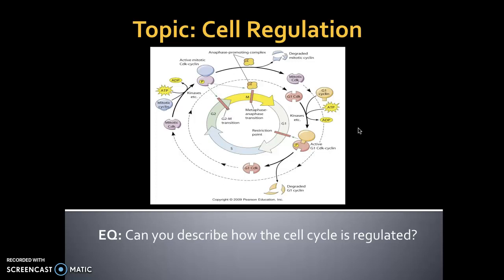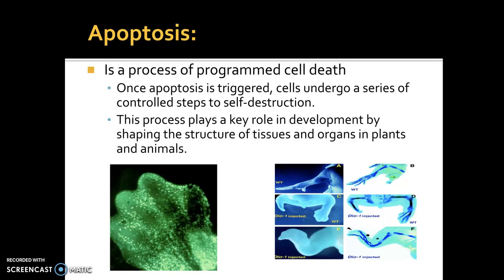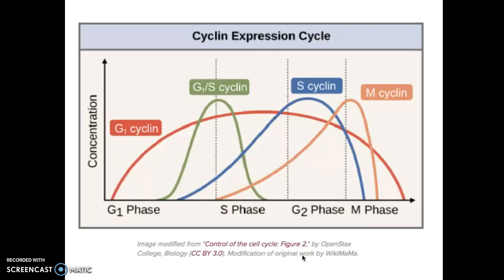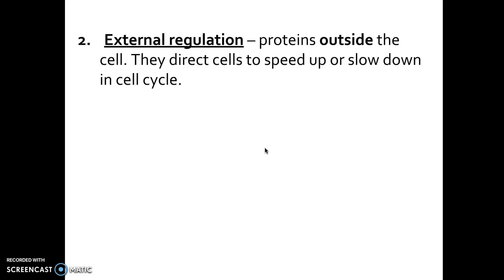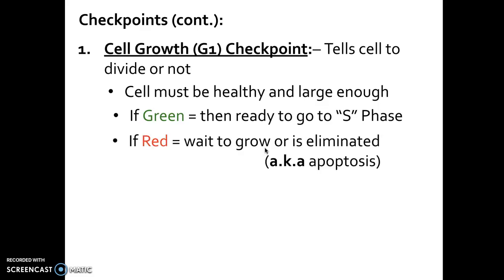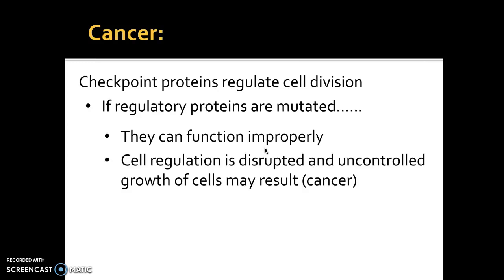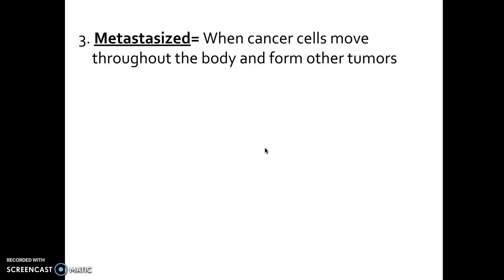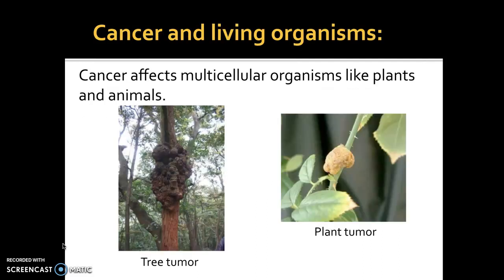Cell Regulation Notes